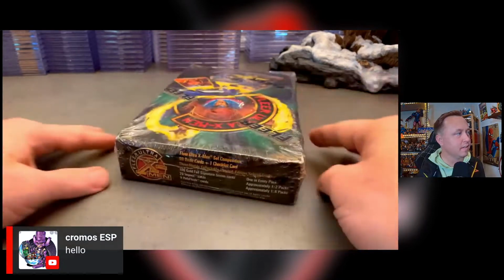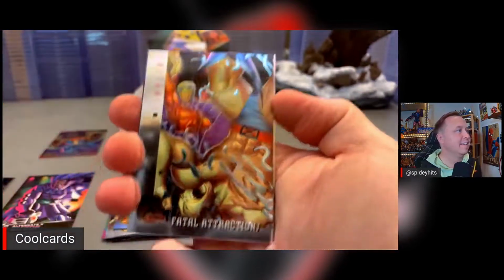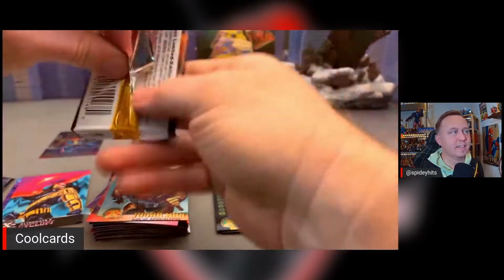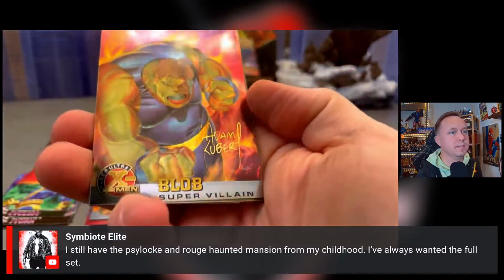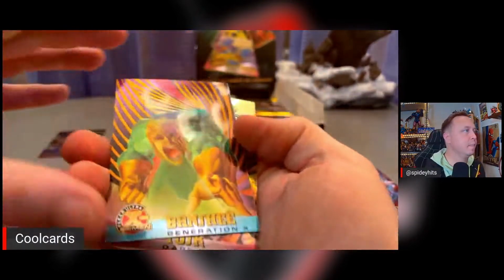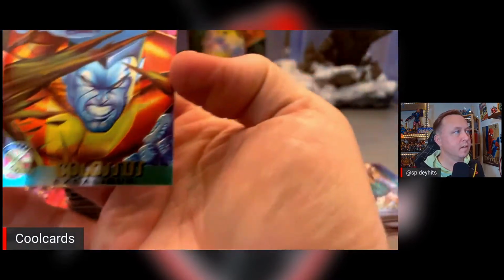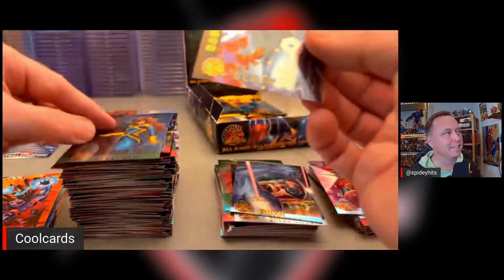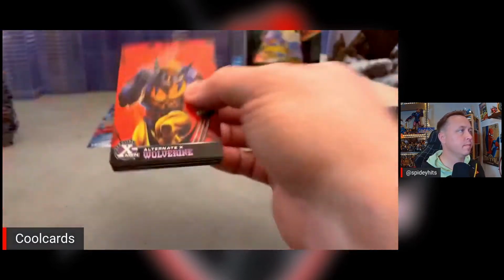1995 X-Men Ultra All Chromium Box Break!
$400 1995 X-Men Ultra All Chromium box break! How many gem mints will come from this box???